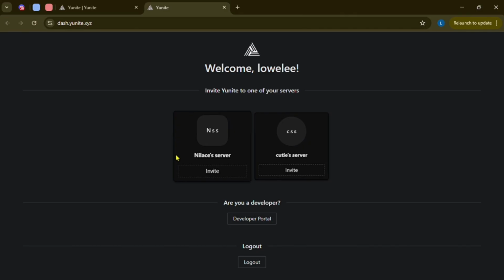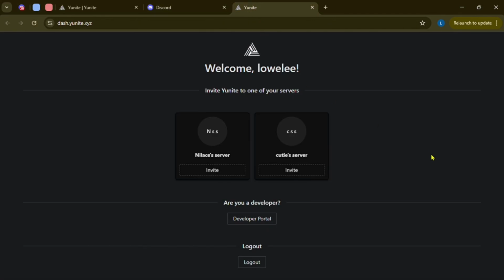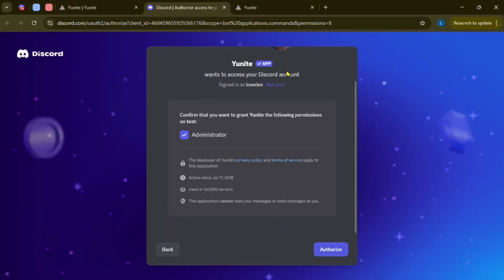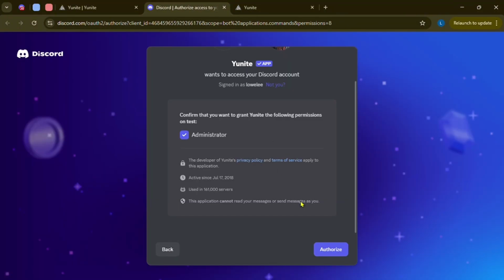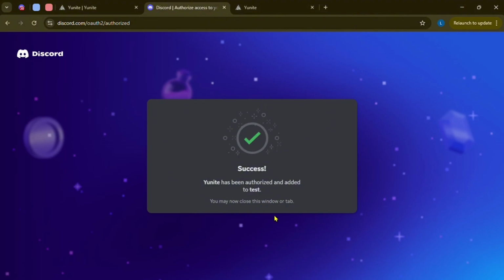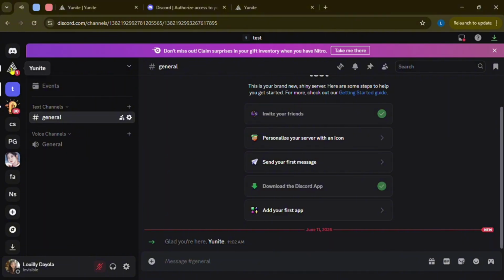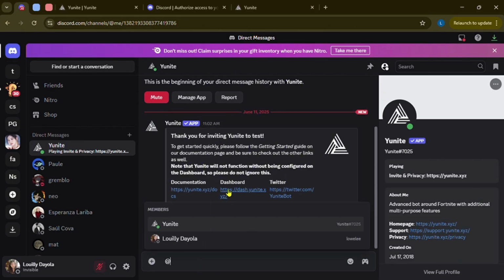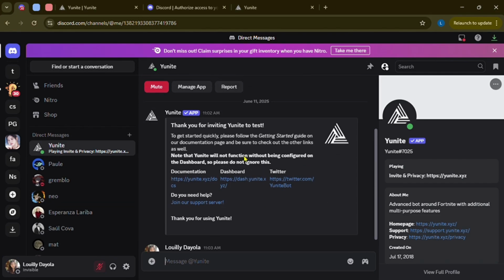How To Set Up Yunite on Discord (2026) - Complete Guide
💡 Want To Manage Your Discord Server Like a Pro in 2026? Learn How To Fully Set Up Yunite Bot for Verification, Role Management, Custom Commands & More!

✅ What You’ll Learn:

🟣 How To Invite & Authorize Yunite Bot for Your Server

🟣 Setting Up Auto Verification, Welcome Messages & Game Events

🟣 Creating Role Menus, Matchmaking, & Custom Commands

🟣 Troubleshooting Permissions, Role Sync & Bot Not Responding

⚡ Takeaway: Level Up Your Server With Yunite – The All-in-One Discord Management Bot You Need in 2026!